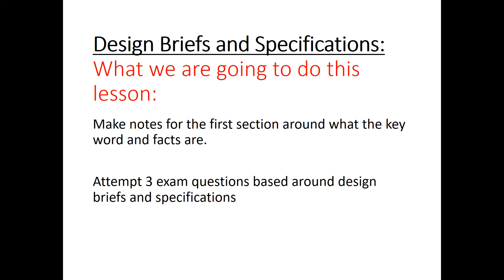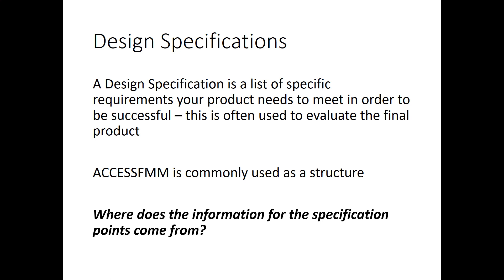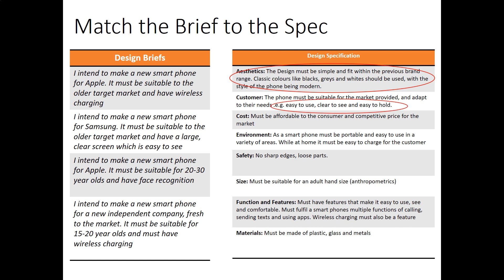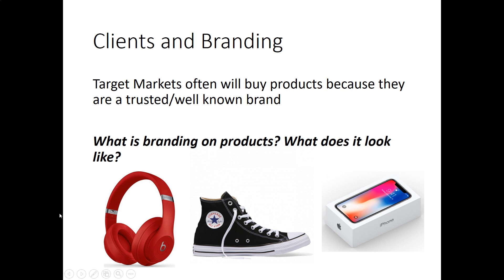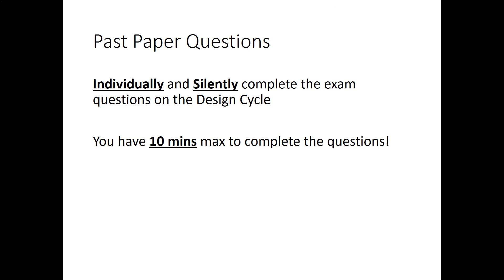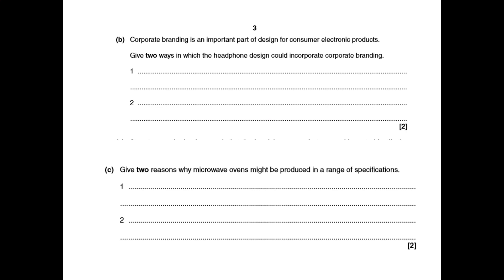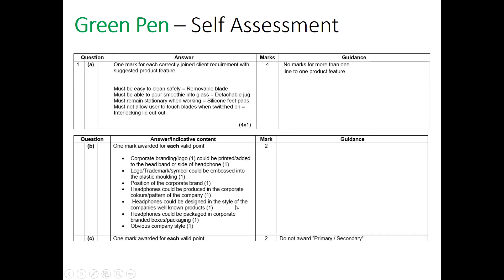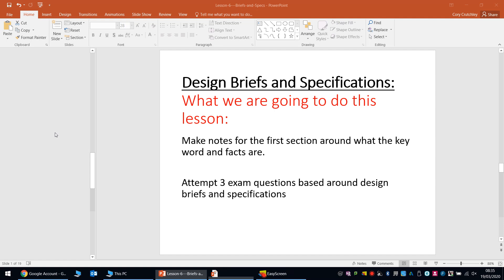Design Briefs and Specifications Lesson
Make notes and answer the exam questions of the video.
This video is designed to help you understand what design briefs and specifications are and also the relationship between them.